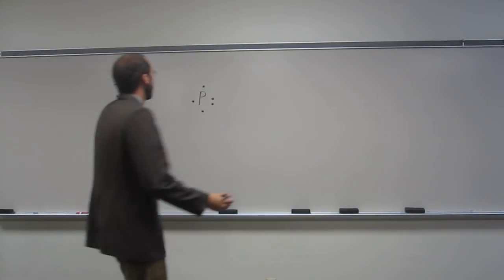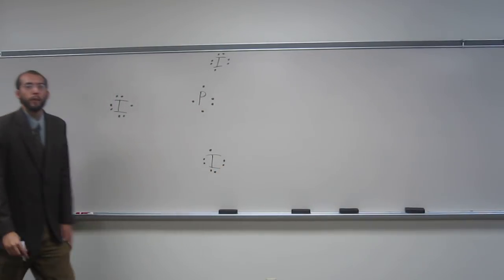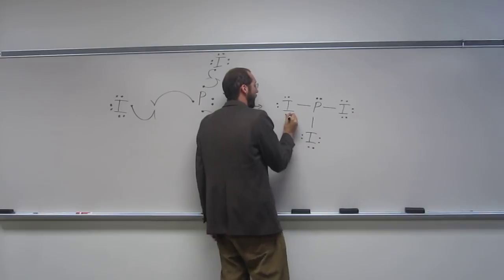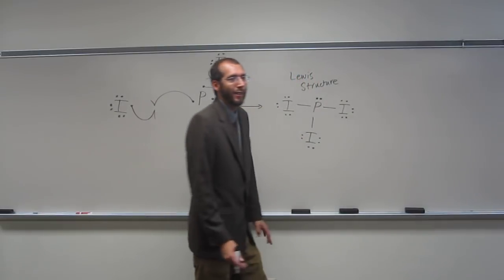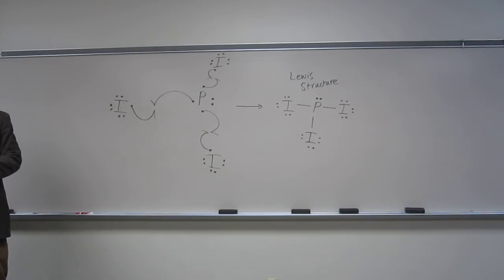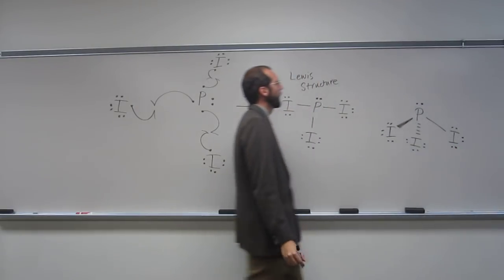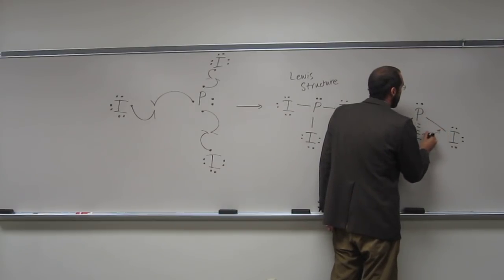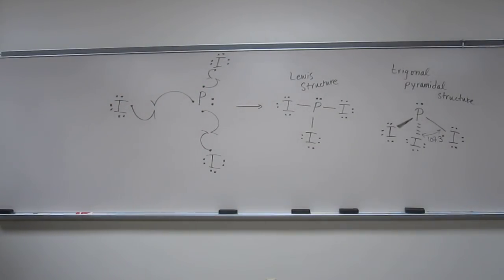VSEPR Theory - Phosphorus Triiodide (PI3) 010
For the molecule Phosphorus Triiodide (PI3):
a) Draw the Lewis structure from its elements.
b) Predict the shape of the ion using VSEPR theory.
c) Draw the molecule in perspective form.
d) Predict the bond angle(s) around the central atom.
e) Determine the electronic geometry around the central atom.
f) Build a model of the molecule.